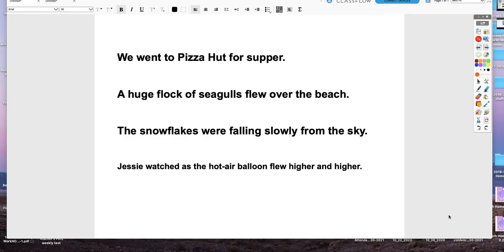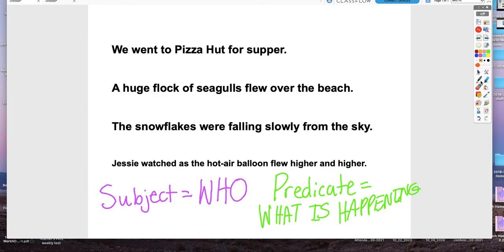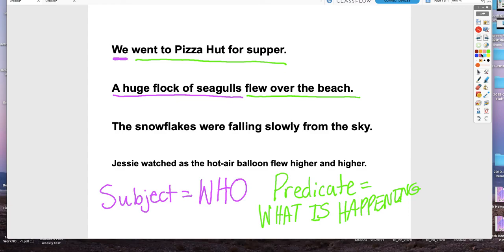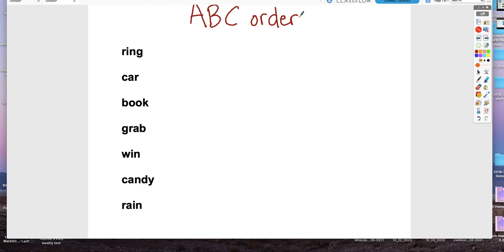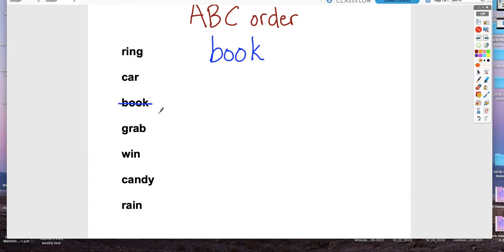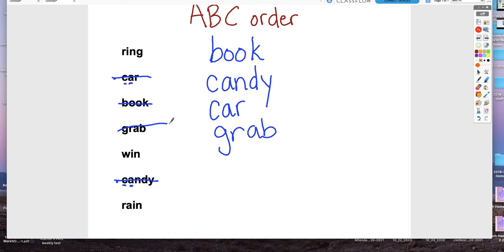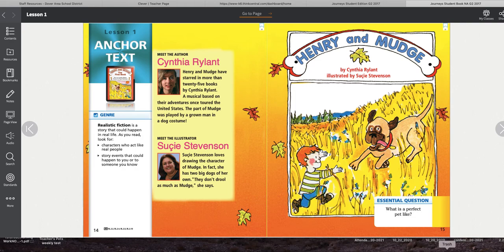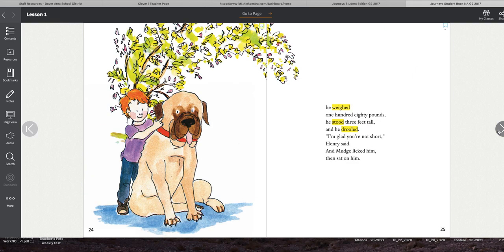Henry and Mudge review, subjects/predicates review, ABC order review, 10/14/2020